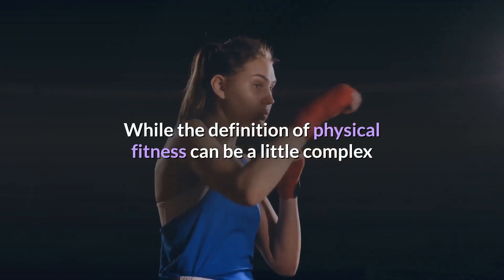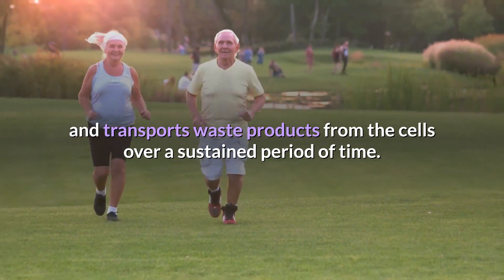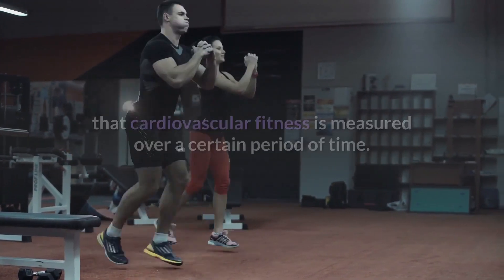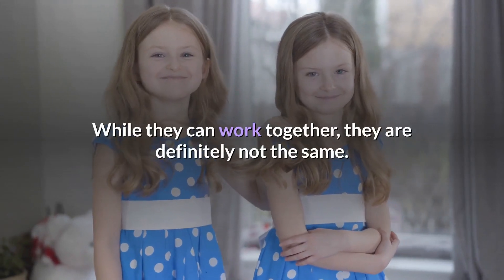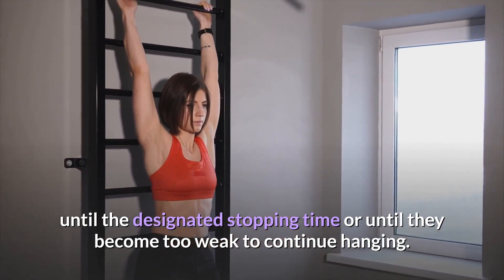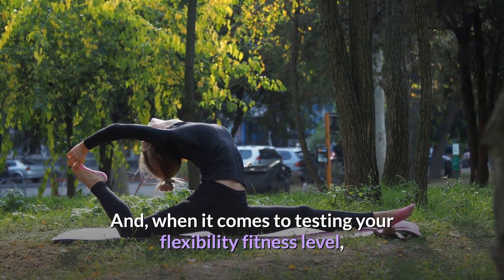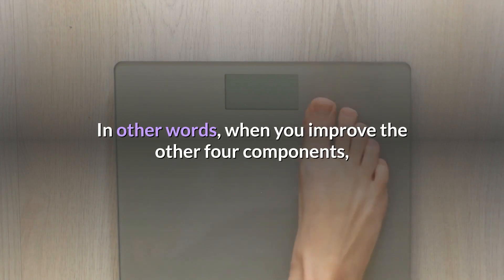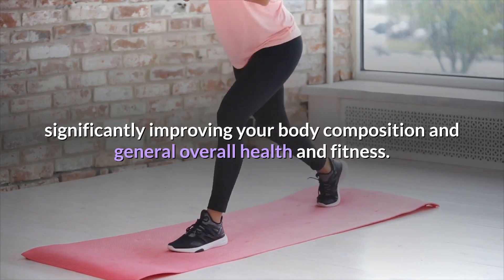5 Components of Physical Fitness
Fitness refers to the ability of the body to function efficiently and effectively in work and leisure activities, to resist disease and injury, and to meet physical and emotional challenges. Fitness is often described as a combination of physical and mental health, and includes several components such as cardiovascular endurance, muscular strength and flexibility, body composition, and power. Achieving and maintaining fitness requires regular exercise, proper nutrition, and adequate rest and recovery.

If you are interested to find out more, you can